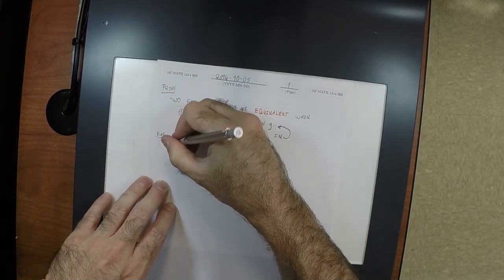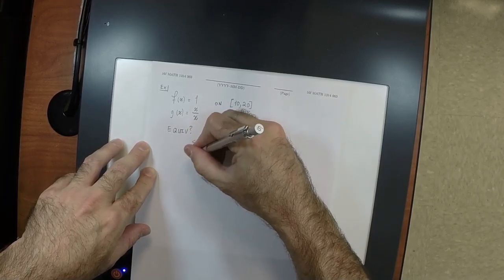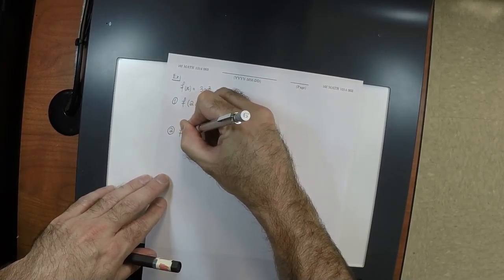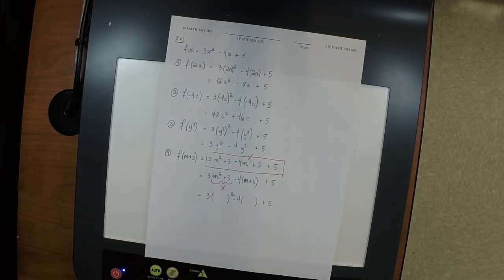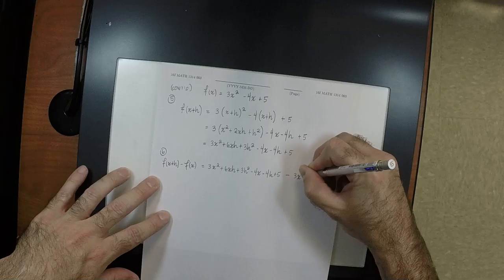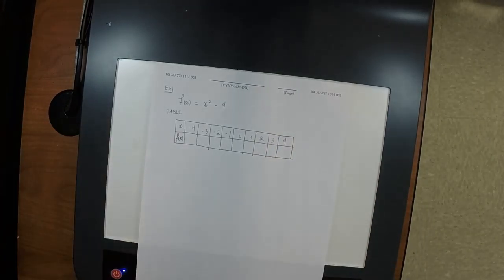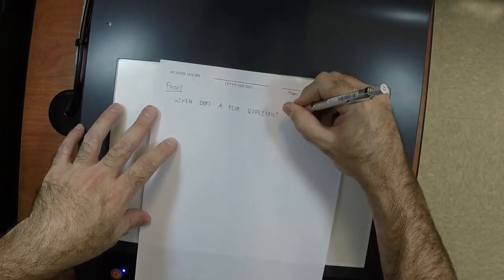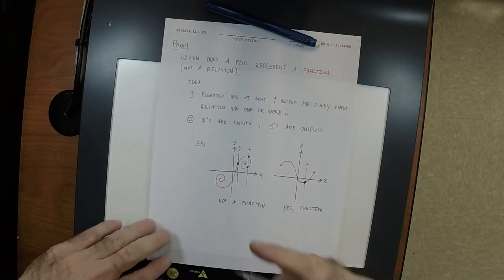16f MATH 1314: 2016-10-05